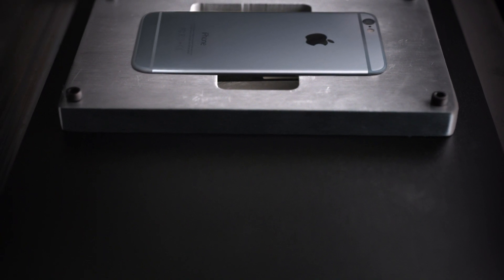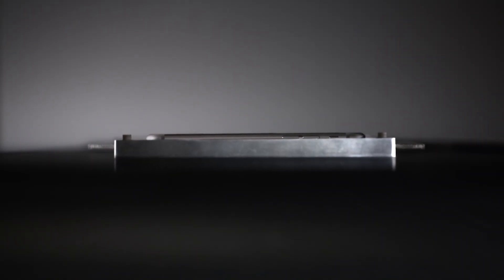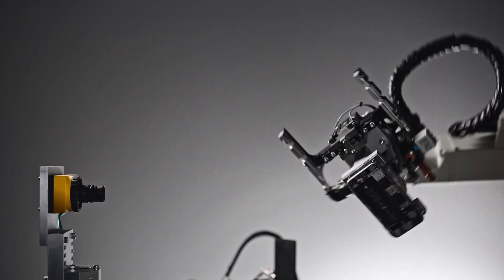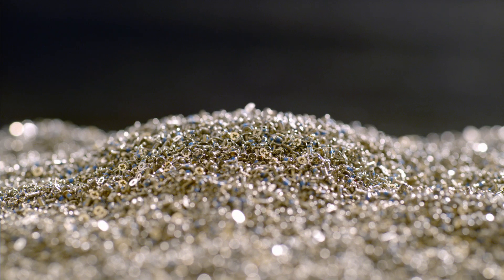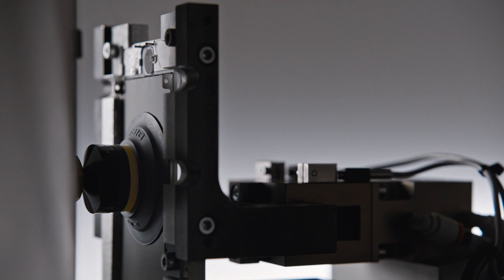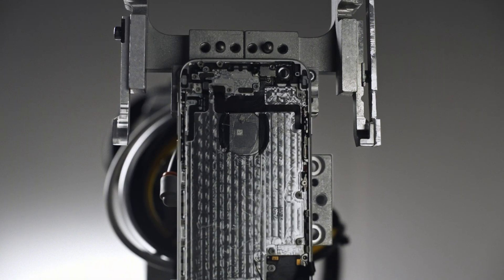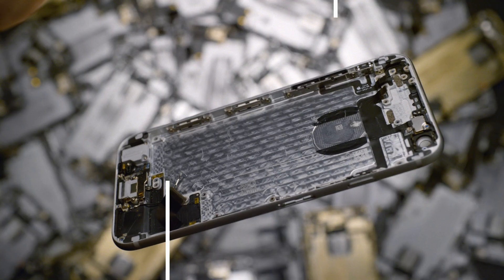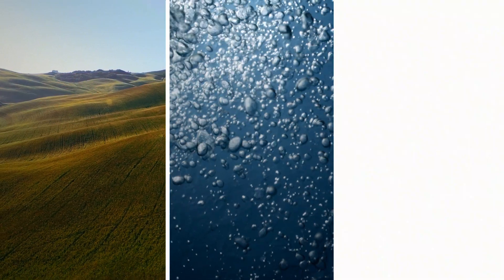Liam – An Innovation Story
True innovation means considering what happens to a product at every stage of its life cycle. Liam disassembles your iPhone when it’s no longer functioning, so the materials inside can live on.